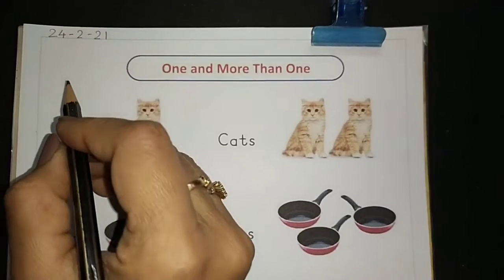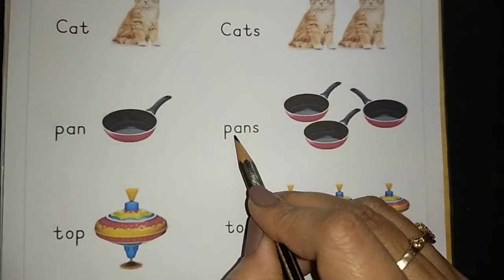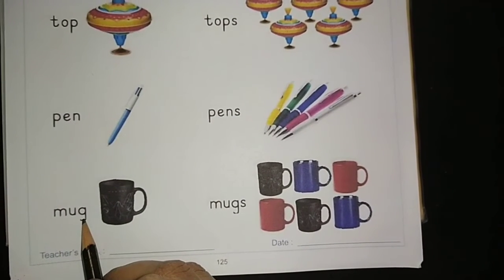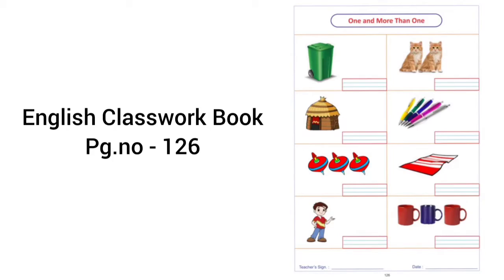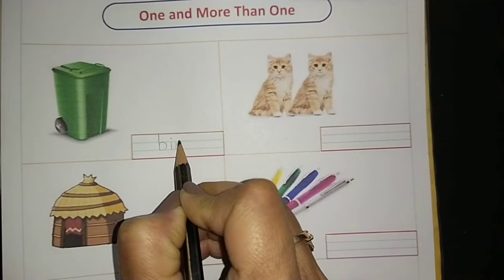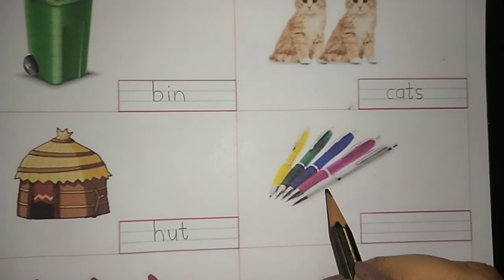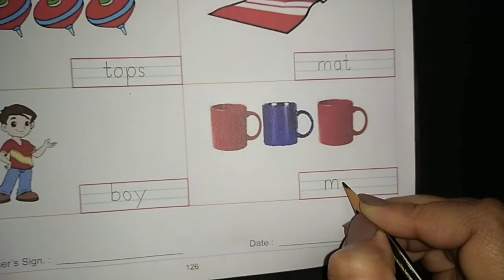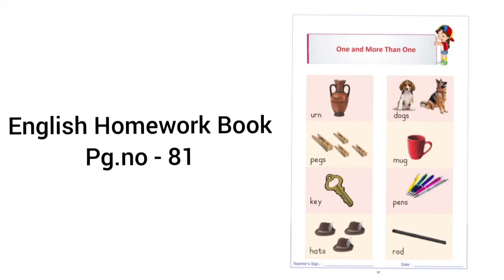9Kids | Jr KG | ENG | One - Many | Week 42 | Session 1